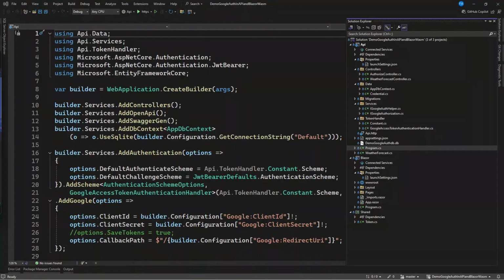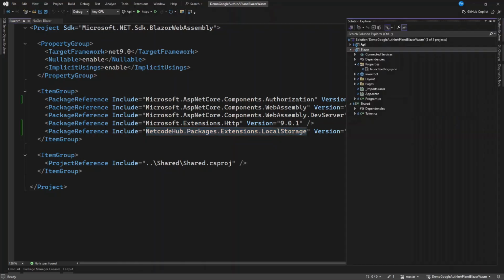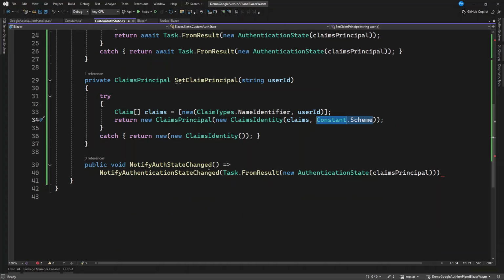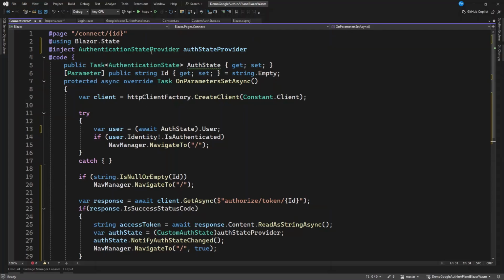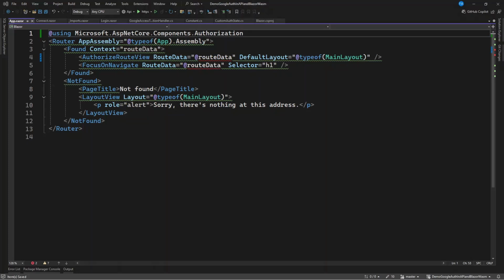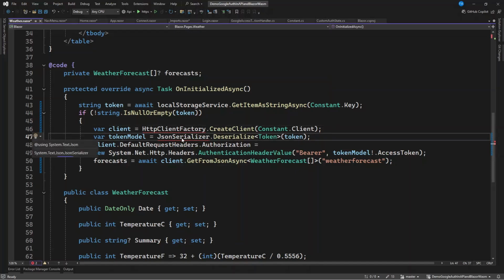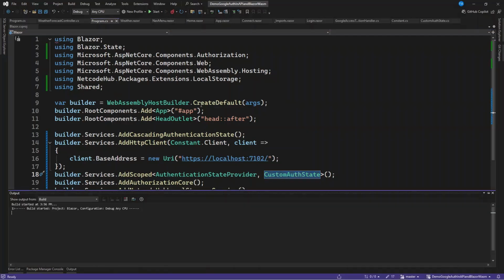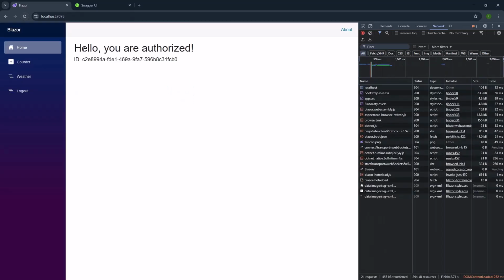🔐Integrate Google Authentication in .NET 9 Web API | Secure OAuth 2.0 Login for Blazor WASM🚀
🔹In this video, I’ll show you how to integrate Google Authentication into a .NET 8 Web API using OAuth 2.0. This is Part 1, where we build the API to generate and validate tokens. In Part 2, we’ll consume this API in a Blazor WebAssembly app for seamless authentication.

# Follow-up section.